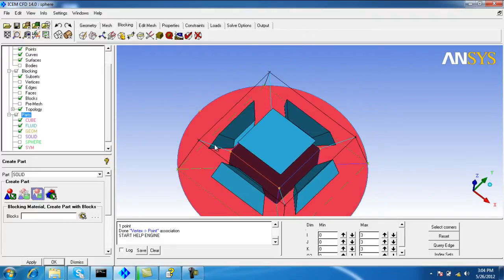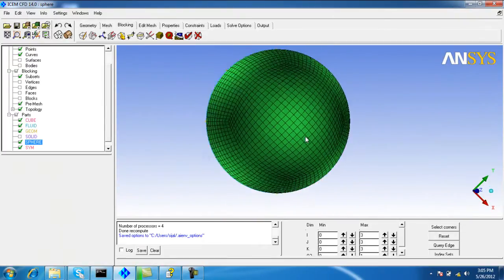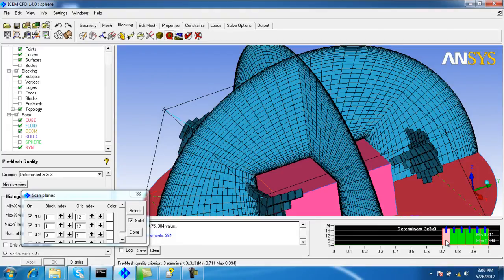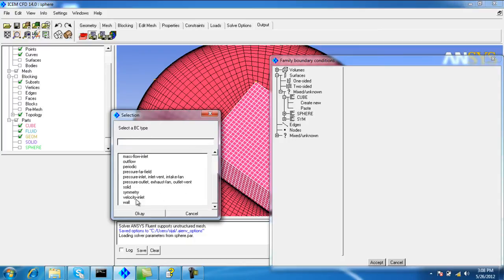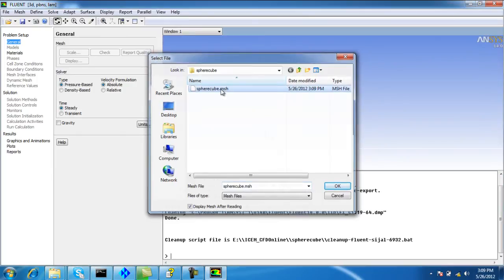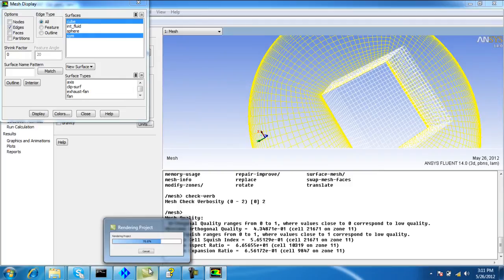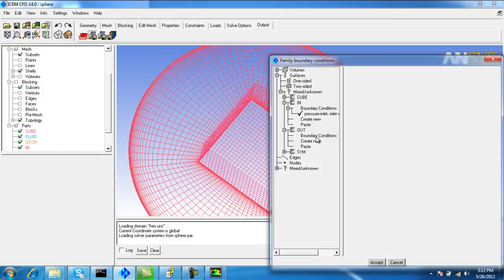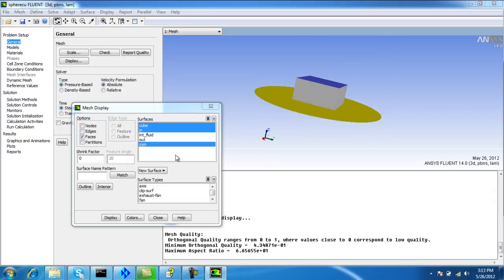Sphere cube meshing : Part V - Steps for the tutorial (Advance level)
Tutorial for Sphere-cube and output meshing to Fluent